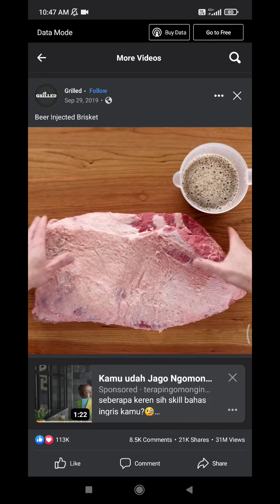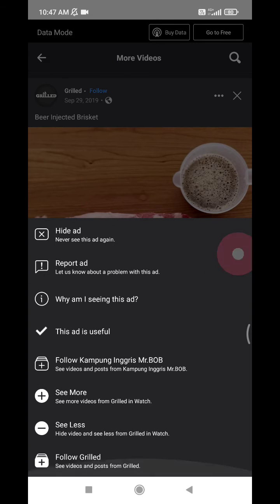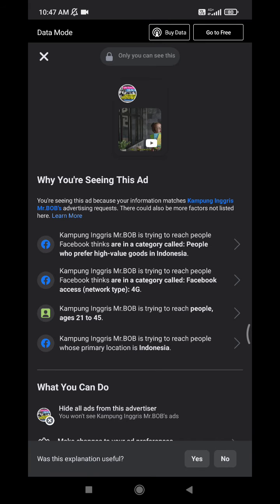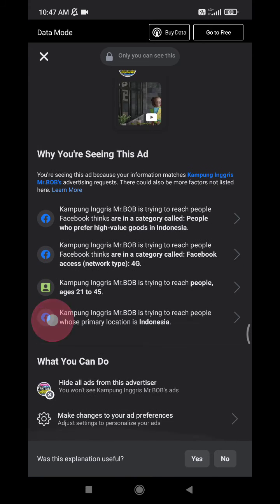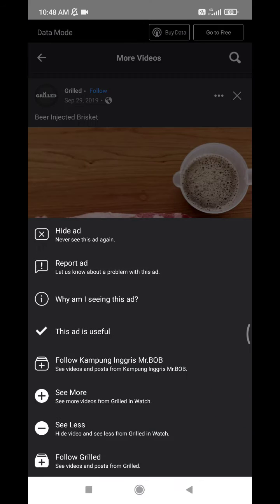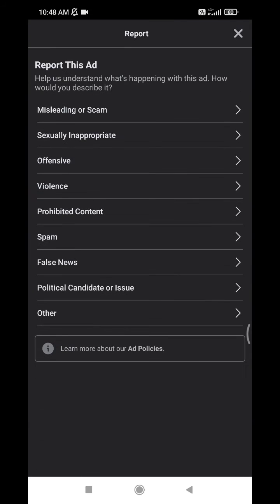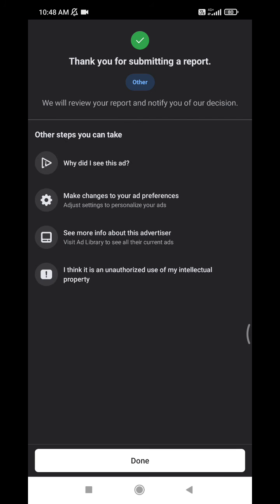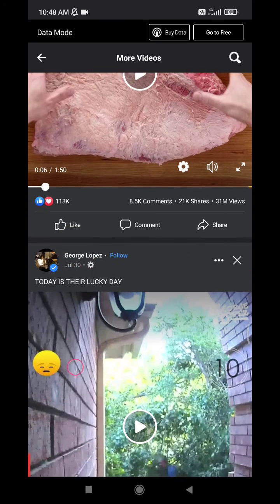How to Block Ads on Facebook Watch Videos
Sometimes Ads interrupting videos on Facebook Watch, if you dont't like it, you can block the ads using these steps..